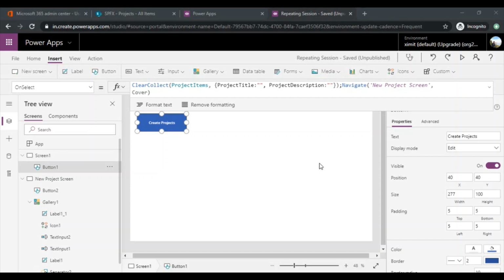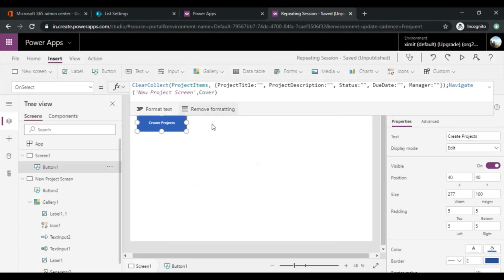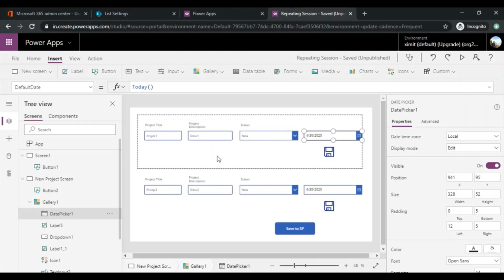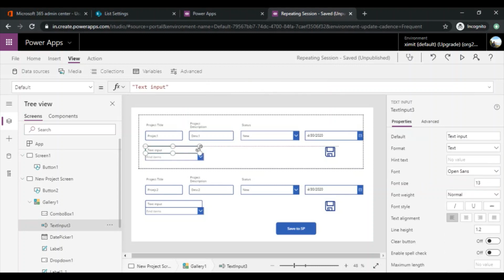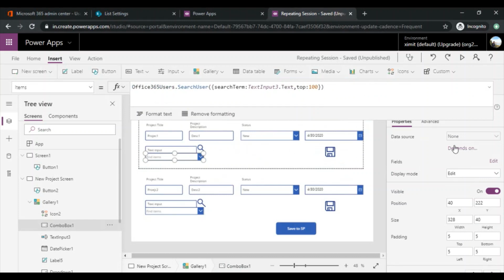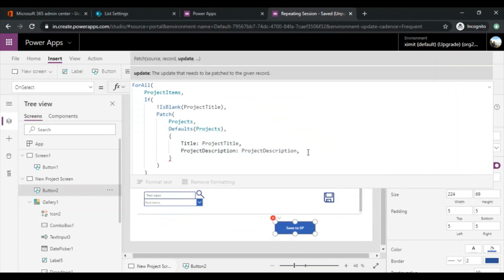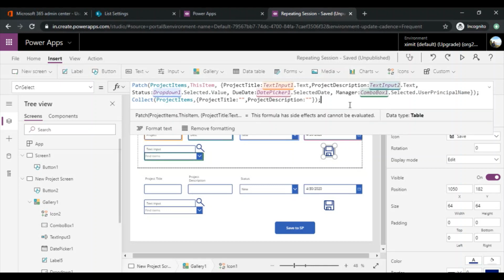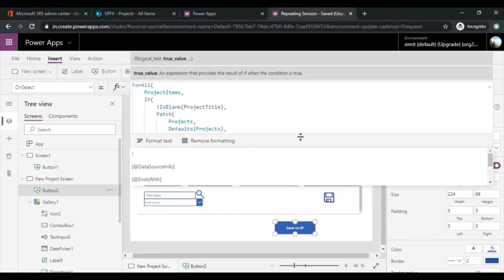PowerApps repeating table with complex fields - Part 2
How to create repeating table in PowerApps with complex fields like dropdown, lookups, date field, people & group.

How to use patch function and collections to save data in SharePoint List.